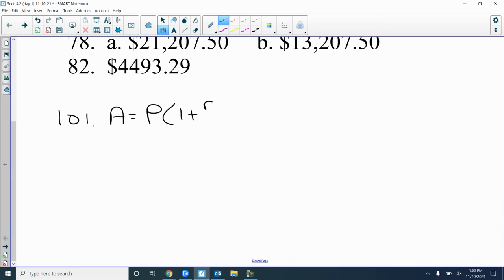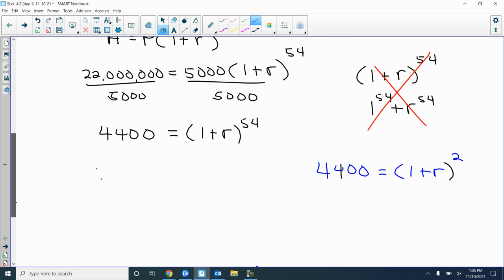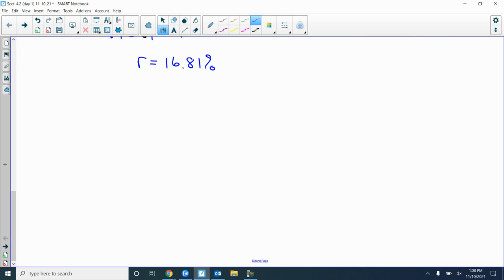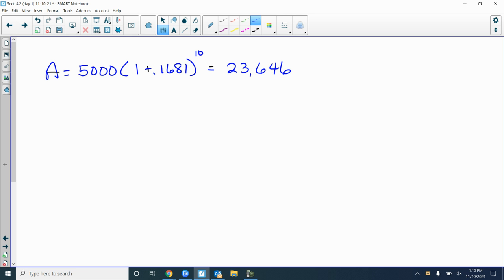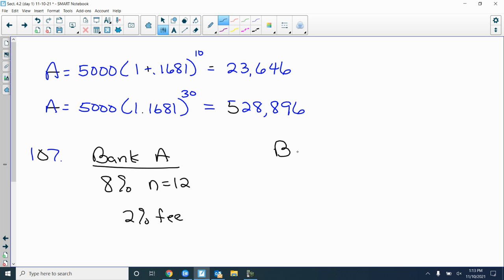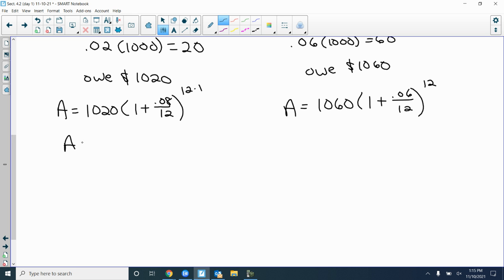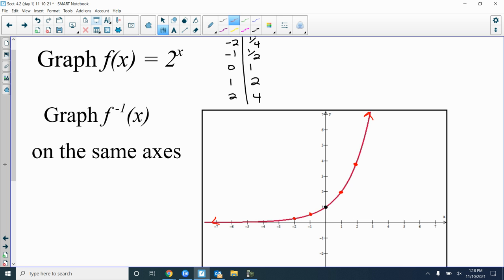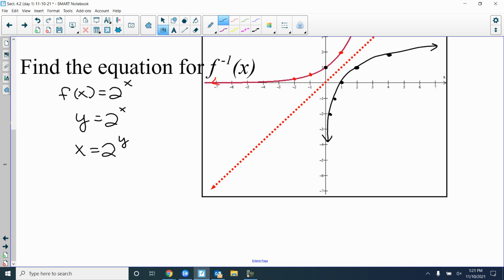Sect. 4.2 (day 1): Nov. 10, 2021